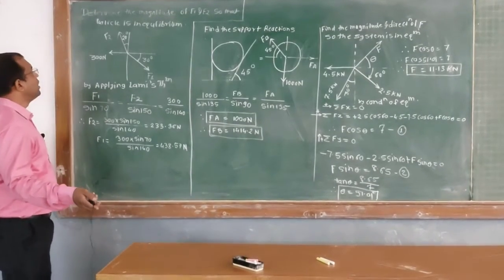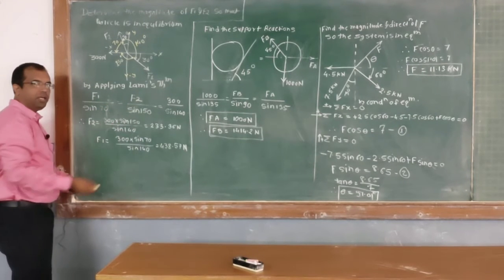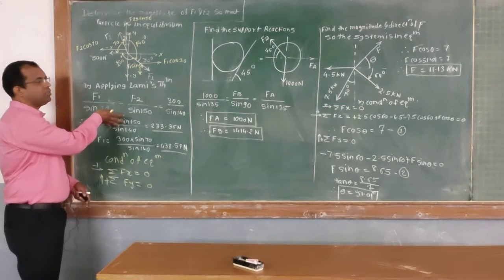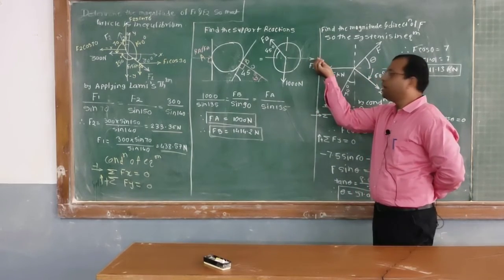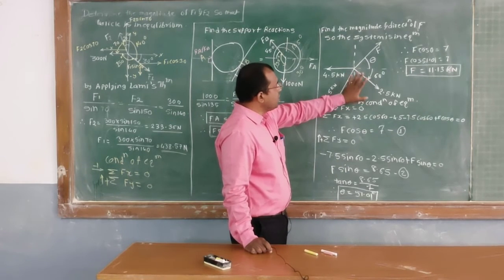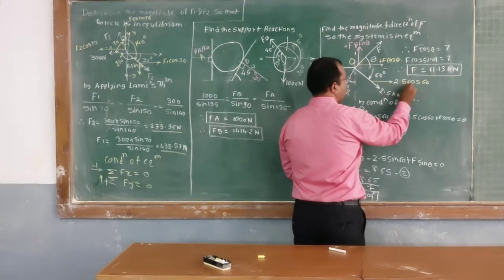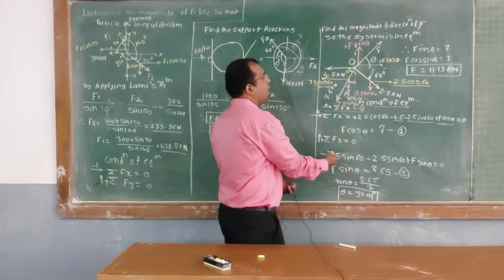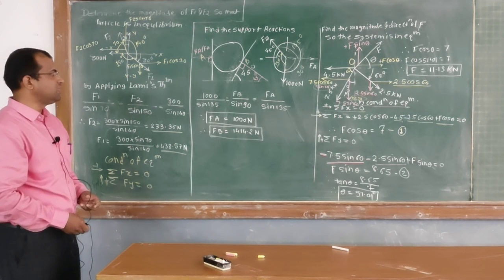2 2 Lamis theorem uploaded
lamis theorem